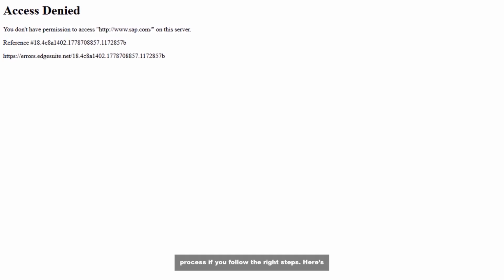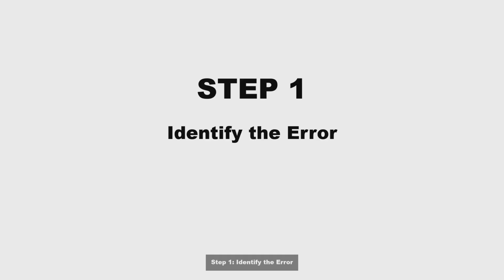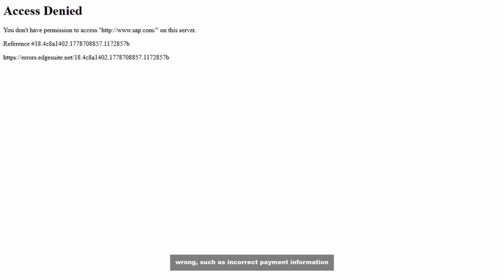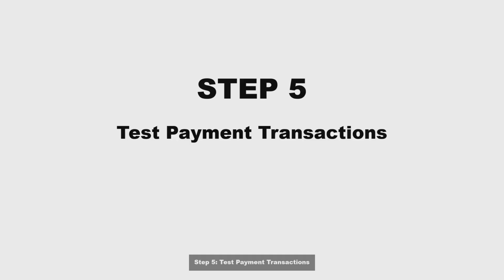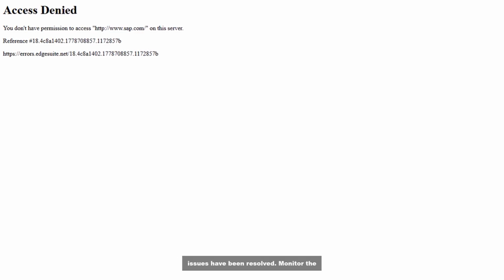How To Resolve Payment Errors On SAP SuccessFactors 2026 (QUICK STEPS)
In this video, we cover how to resolve payment errors on SAP SuccessFactors 2026 with quick steps. If you're facing issues with payments or payroll processing, this guide will help you troubleshoot effectively.